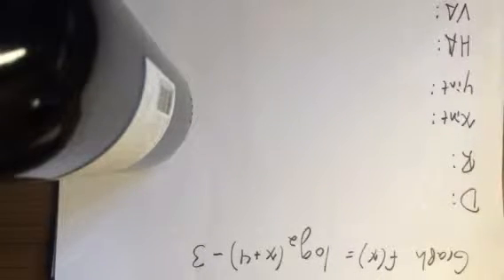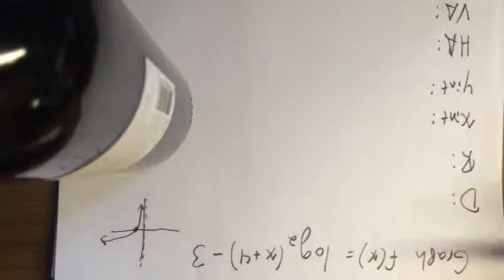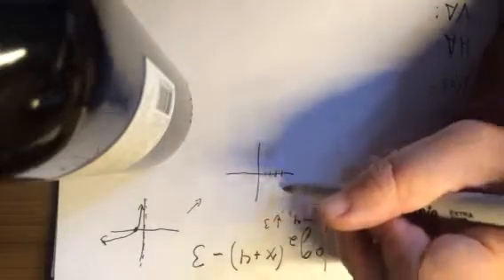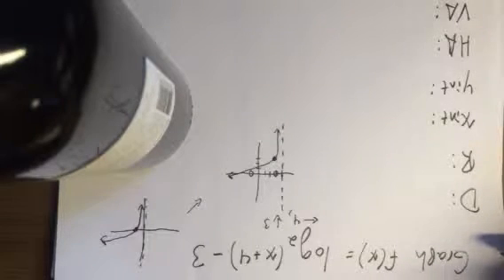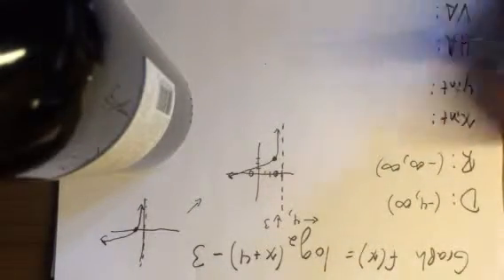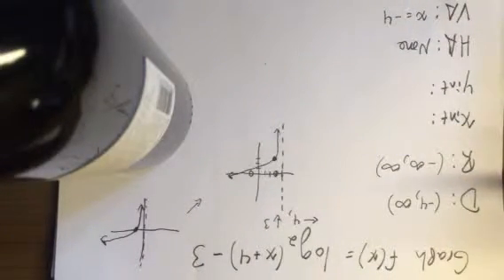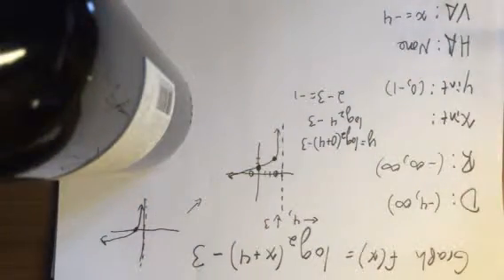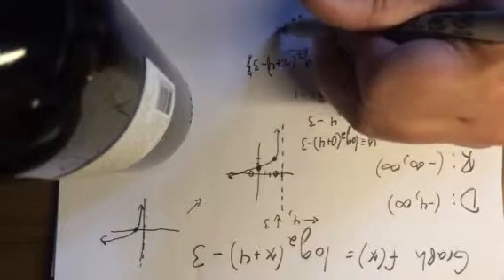Graphing logs 2